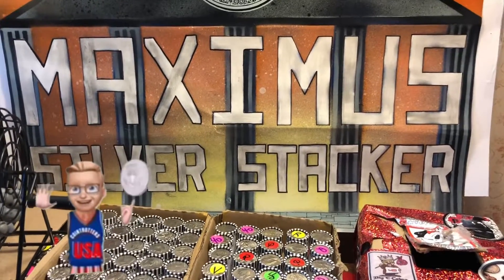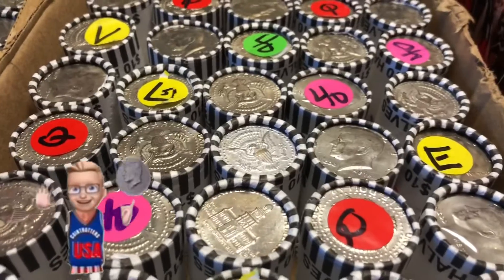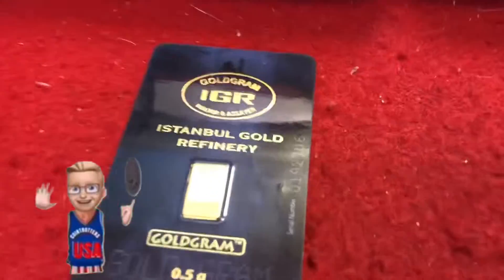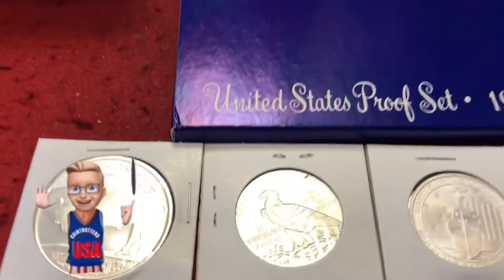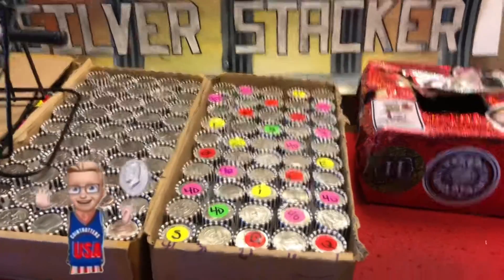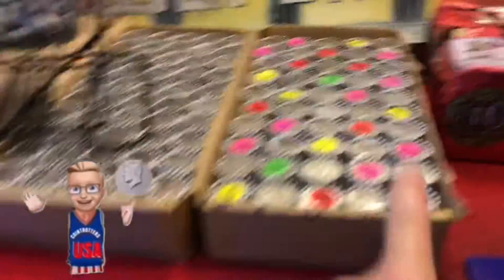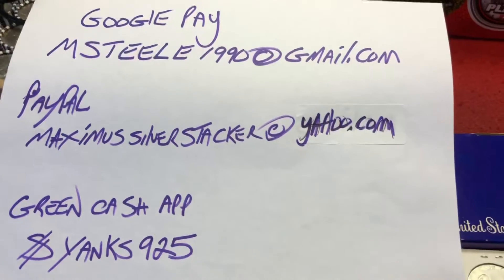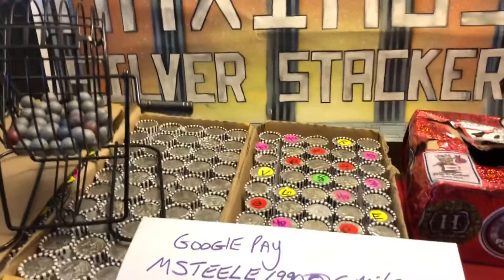1 YEAR Anniversary 11/14/ Half Dollar Coin roll hunt & Auction! 8pm Eastern Maximus Silver Stacker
Rolls still left!

Hope you can join me Saturday Night!
11/14/20  8 pm Eastern
Half dollar live stream! I’ll be doing an auction after every second person! **1/2 gram Gold IGR bar will be given away tonight end of stream if I sell out !

Prize breakdown
1 oz 2013 Buffalo silver round
1/2 oz Golden state mint silver round
1/2 oz Battle of the coral sea 50 cents
1oz philharmonic silver round
1968 Proof set
Last man standing prize is
2009 1oz Libertad

24 dimes

9 Washington quarters

10 40% ers
2 90% ers
See you tonight 8 PM Eastern Saturday Night
By entering any giveaways, you release YouTube from any and all liability related to the giveaway.
Giveaway participants must adhere to all applicable federal,state and local laws, rules and regulations, including US sanctions. Void where prohibited.